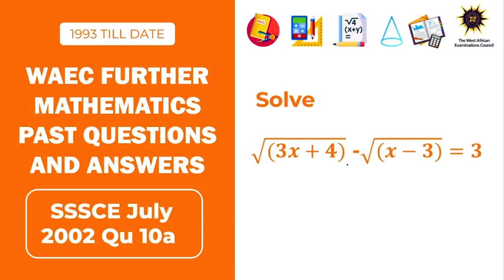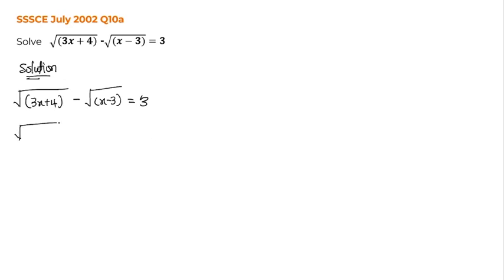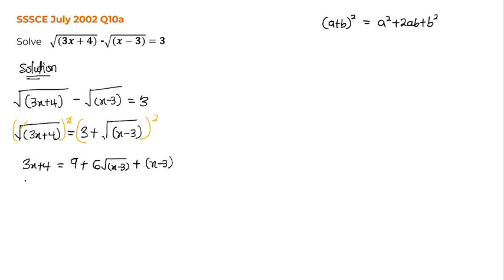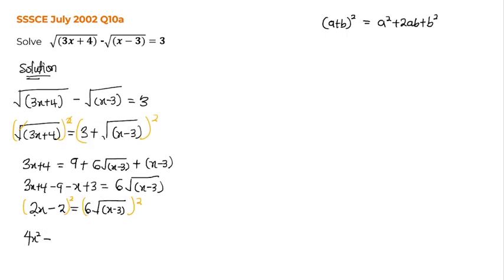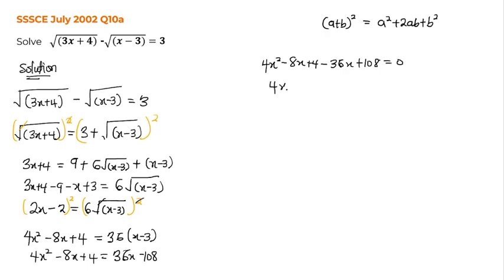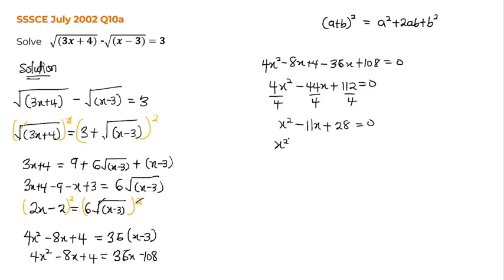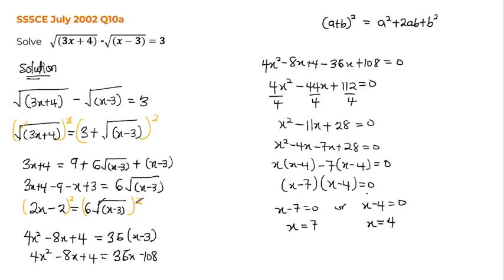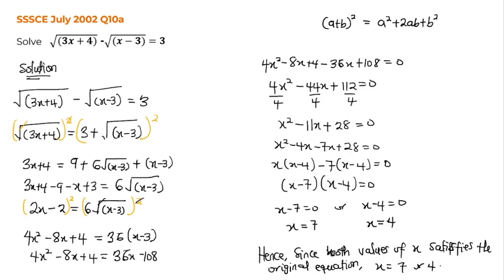WASSCE Further Mathematics Past Question and answer (SSSCE July 2002 Q10a)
WAEC Further Mathematics Past Question and answer
This video provides the solution to WAEC's SSSCE July 2002 Q10a